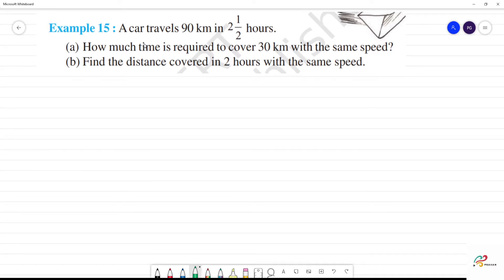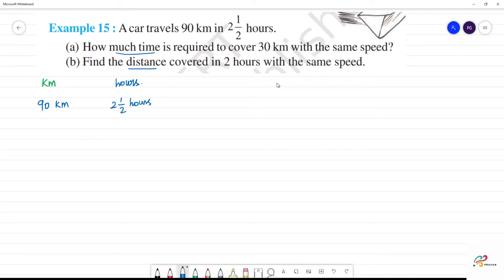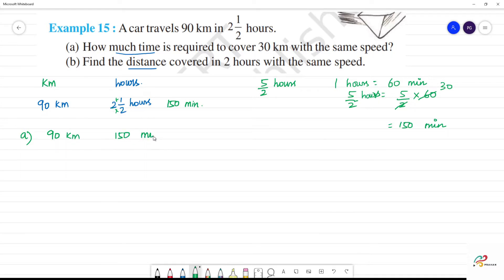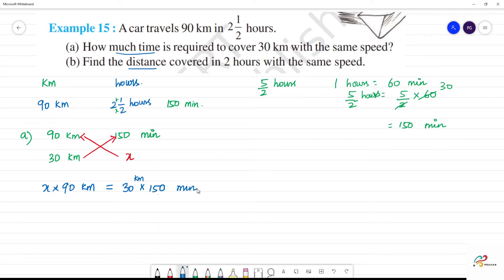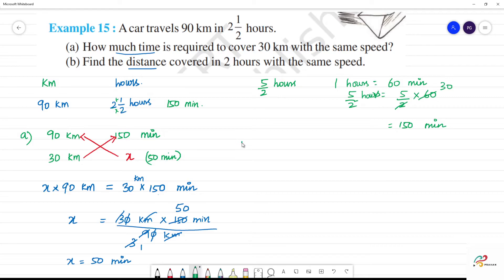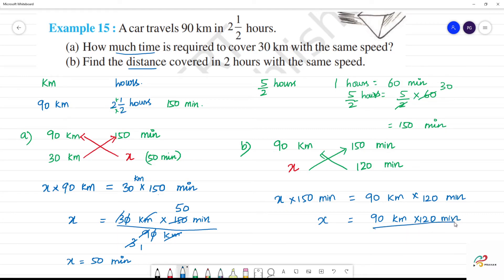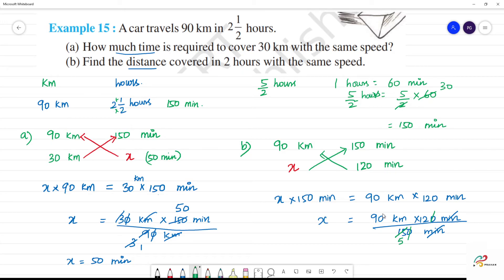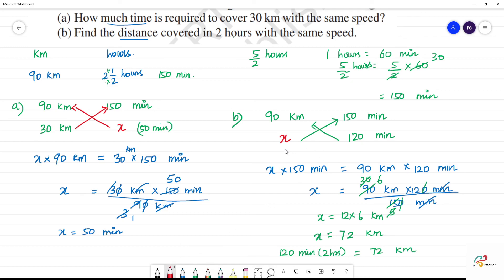NCERT 12.Ratio and Proportions Example 15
12.Ratio and Proportions Example 15